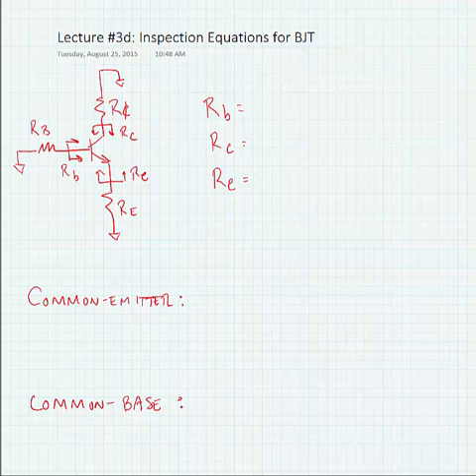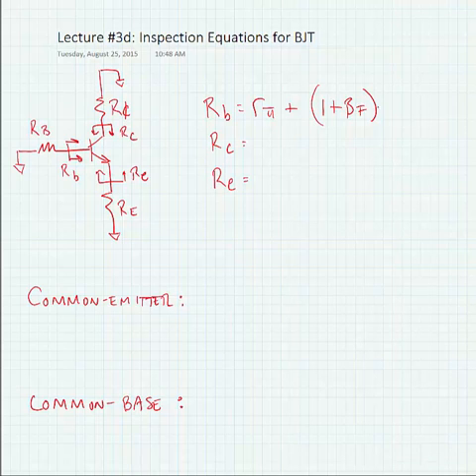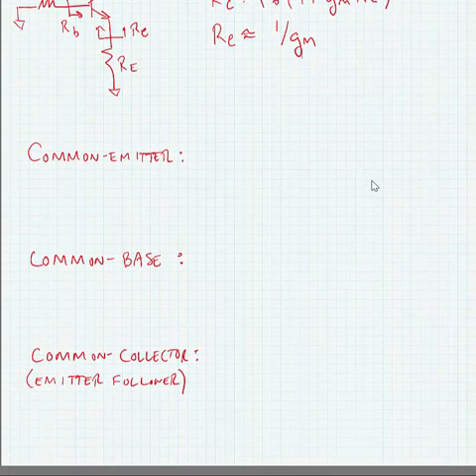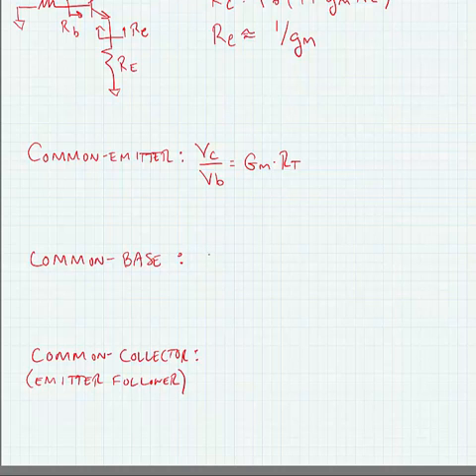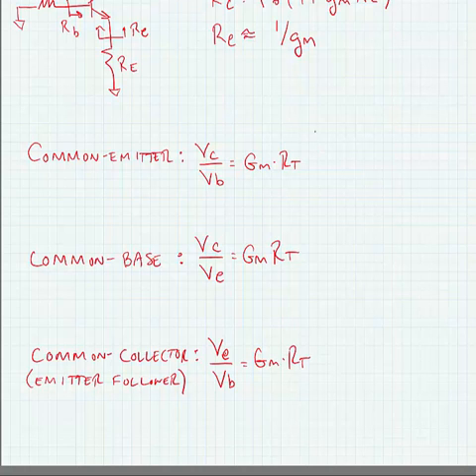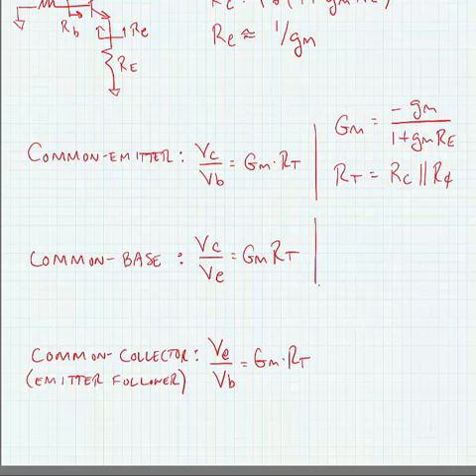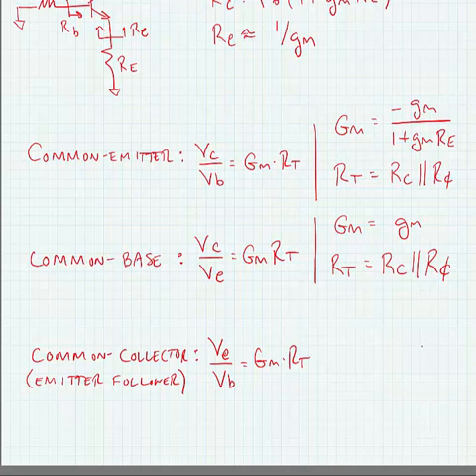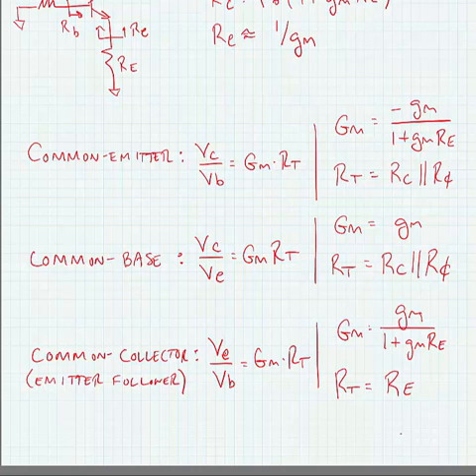ECE 3110 - Lecture 3d: Inspection Analysis Equations for the BJT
Equations for inpsection analysis of BJT Voltage Amplifiers